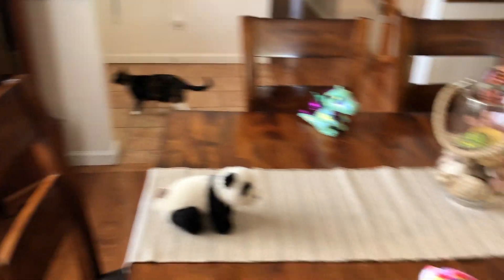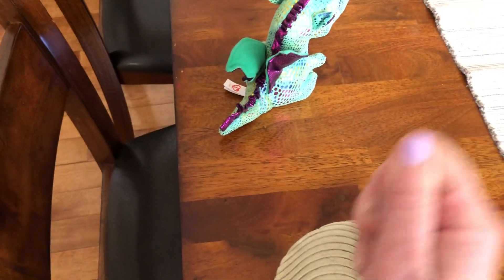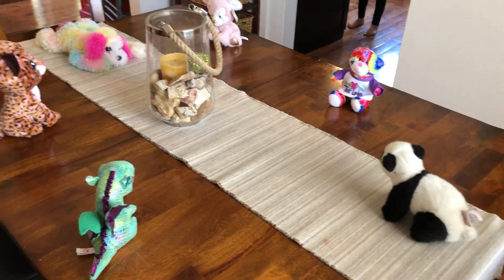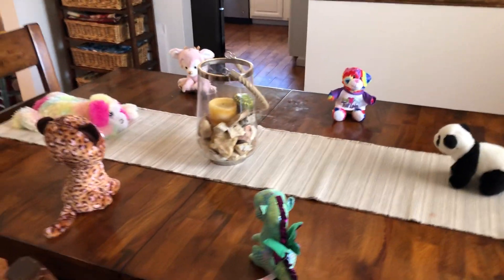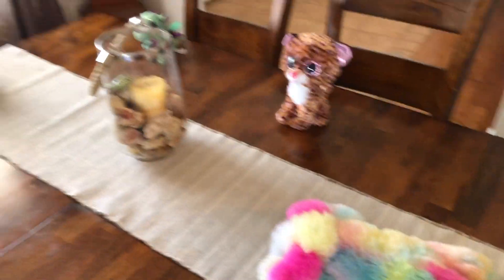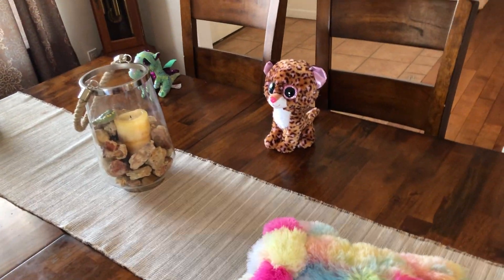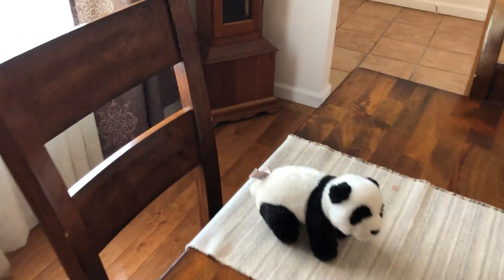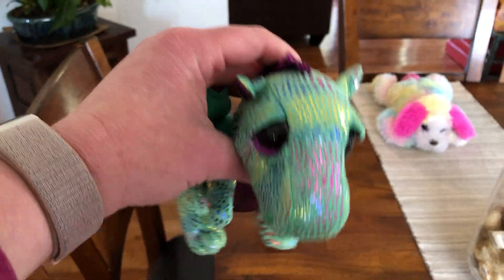Cobbler Cobbler Game